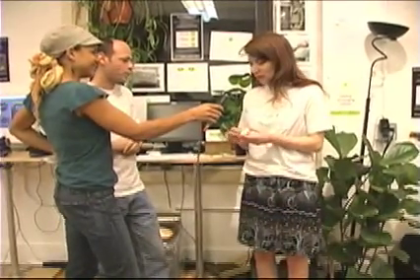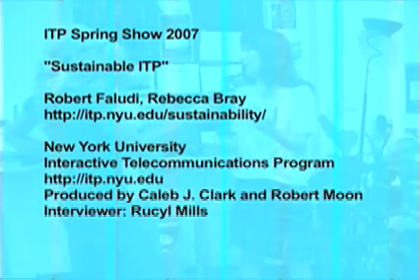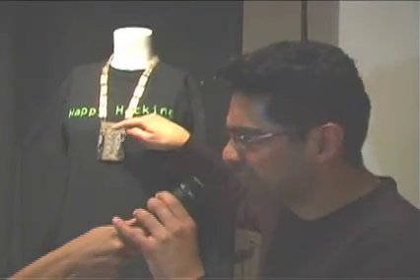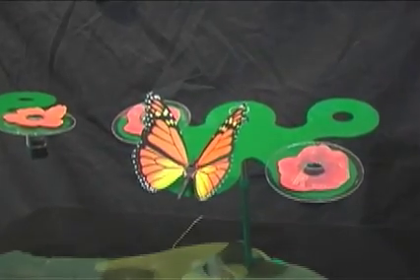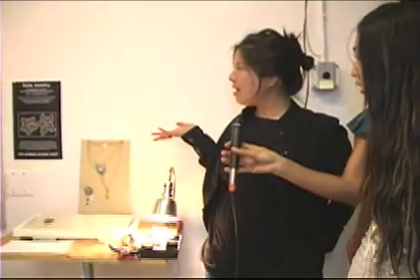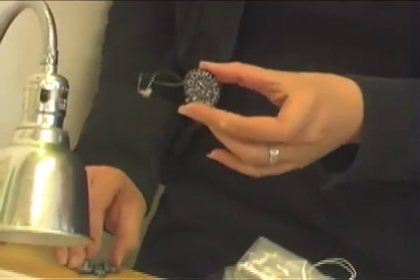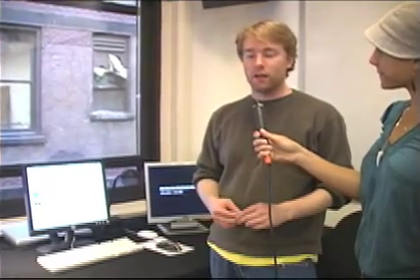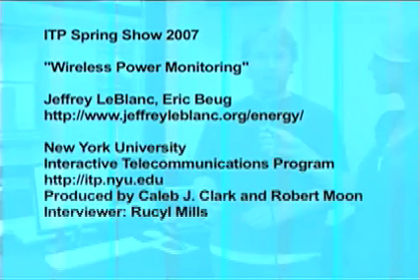TTT#12: Sustainable Technology Projects at NYU ITP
Sustainable technology projects from the 2007 Spring Show at ITP in the Tisch School of the Arts at NYU. 7 minutes.

    * Sustainable ITP: Robert Faludi and Rebecca Bray.
    * Sunrtrap: Roy Vanegas
    * Strange Attractor: The Intersection of Human and Insect Aesthetics: Michael Yulin Ang
    * Solar Jewelry: Leif Mangelsen, Hatti Lim, Alice Tseng-Planas
    * Wireless Power Monitoring: Jeffrey LeBlanc and Eric Beug
    * Shellhouse: Carolina Pino